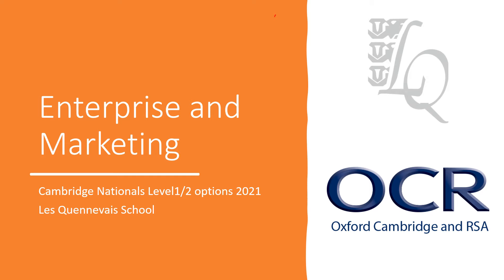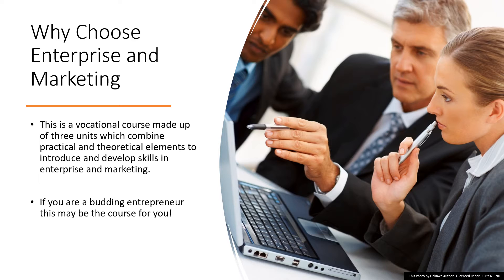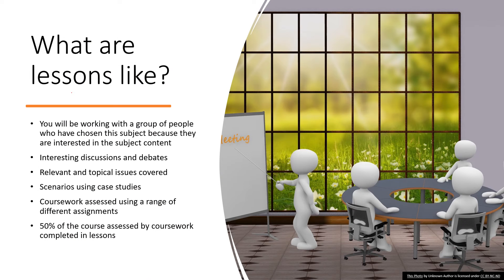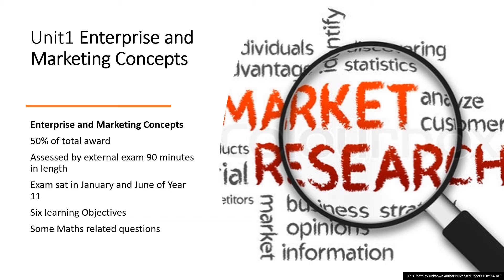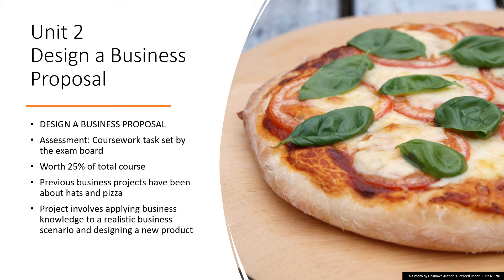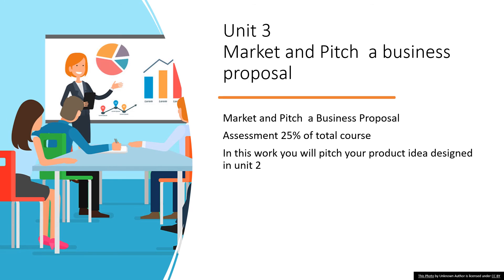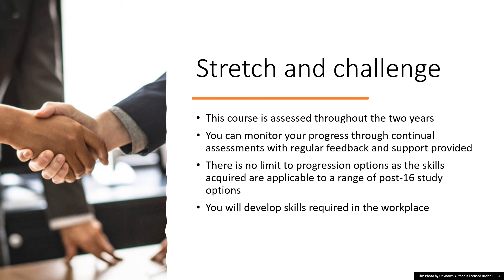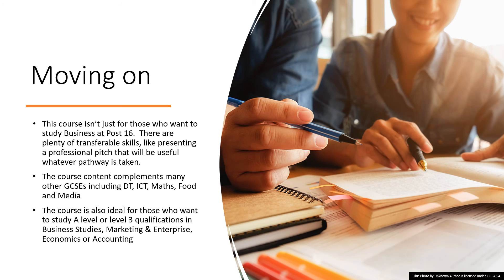Enterprise and Marketing Cambridge Award Level 2